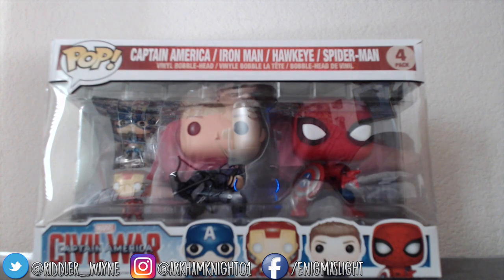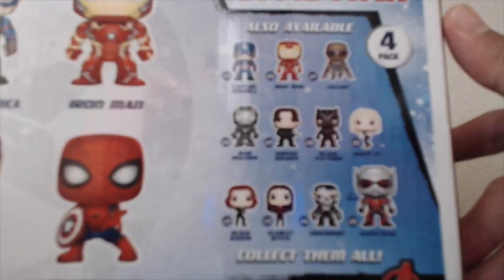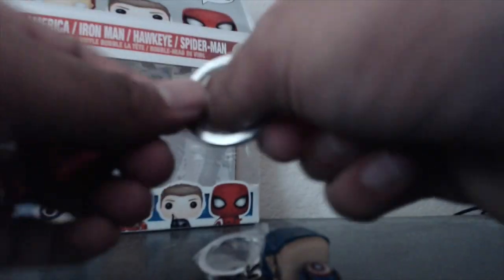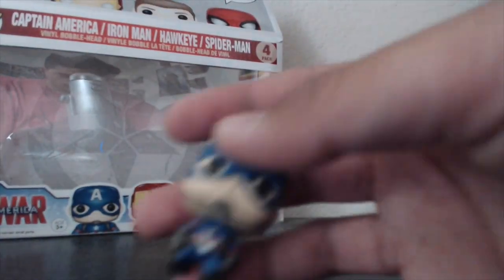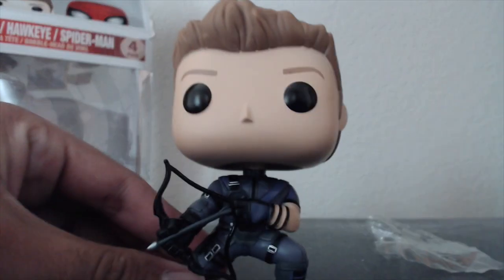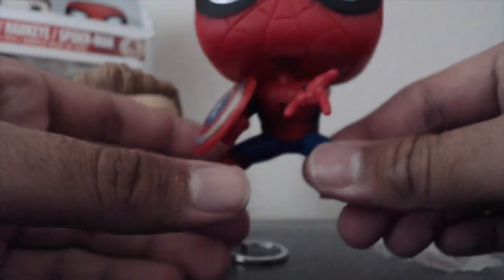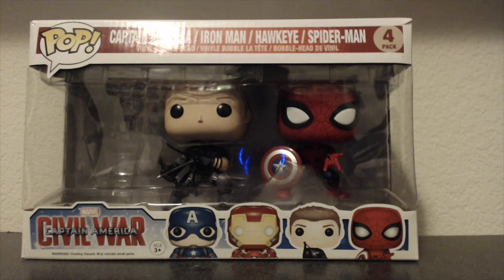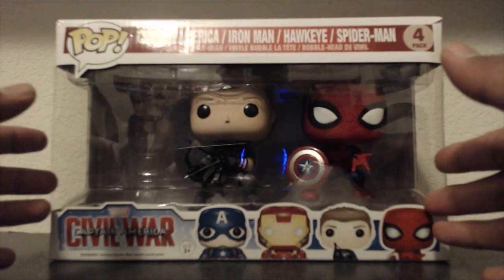Captain America: Civil War - 4 Pack Funko POPs UNBOXING!!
In this video I unbox the special 4 Pack of Funko Pop's from Marvel's Captain America: Civil War that include Hawkeye, Spider-Man, and 2 funko pop key chains - Captain America and Iron Man.